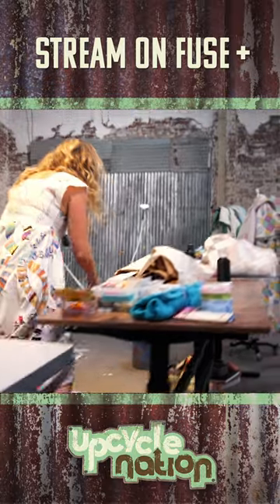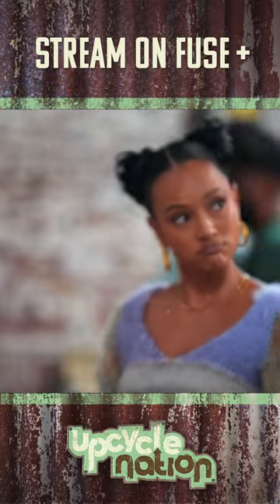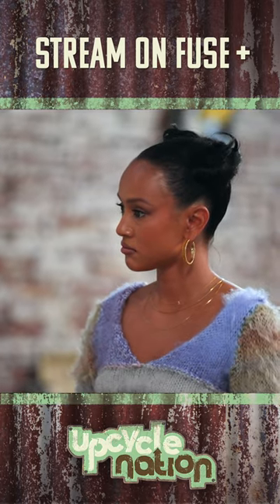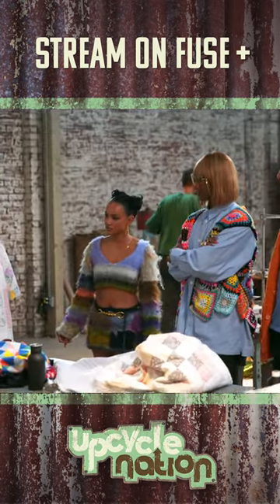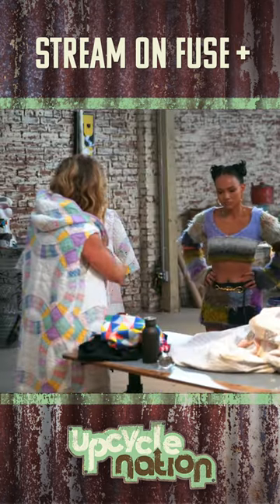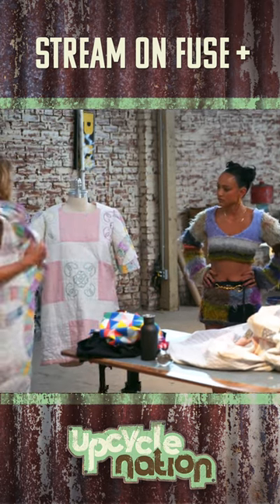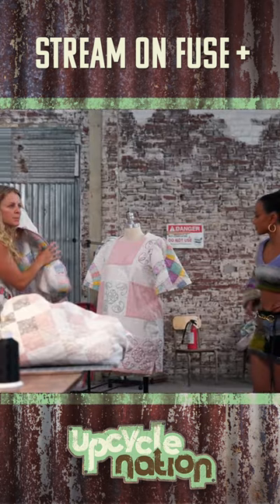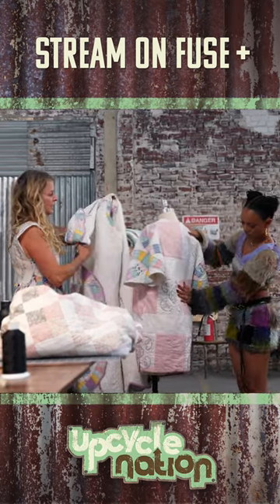Will Upcycling A Colorful Quilt Pay off in the End?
Will Upcycling A Colorful Quilt Pay off in the End and win the competition?

Welcome to the Fuse YouTube channel where you’ll find hit YouTube series like Mind Massage, Lie Detector, and Ask About Me. Looking for more? Check out Fuse+, where you can binge full episodes of our TV shows like “Sex Sells,” “Don’t Cancel Me with Amara La Negra,” “Made From Scratch,” “Big Freedia: Queen of Bounce” and more. For just $1.99 a month, what are you waiting for?